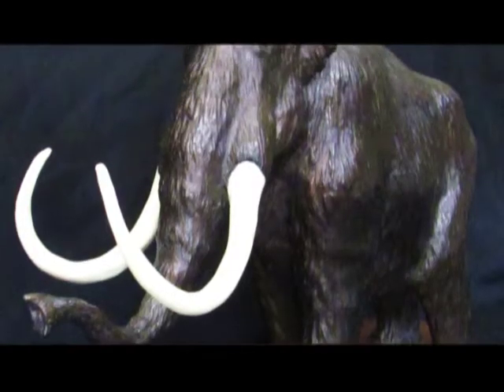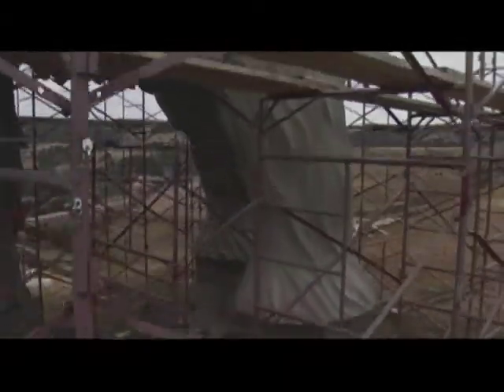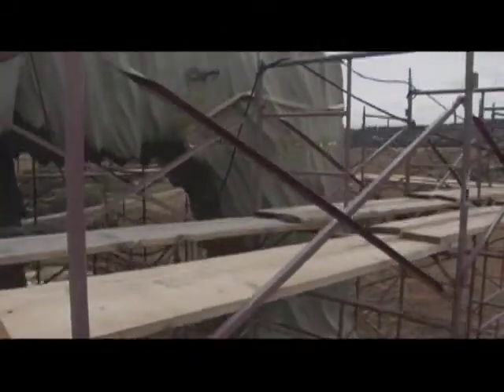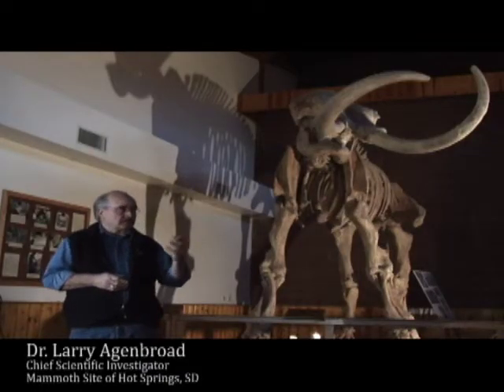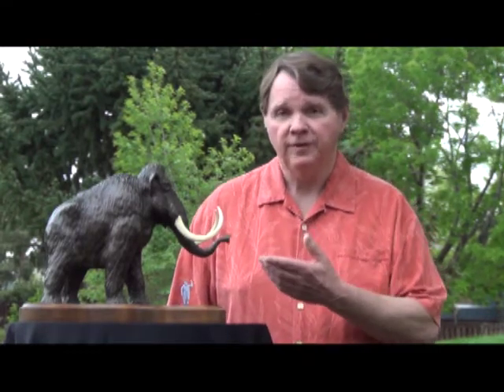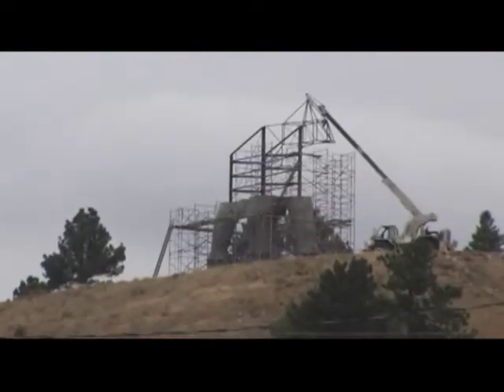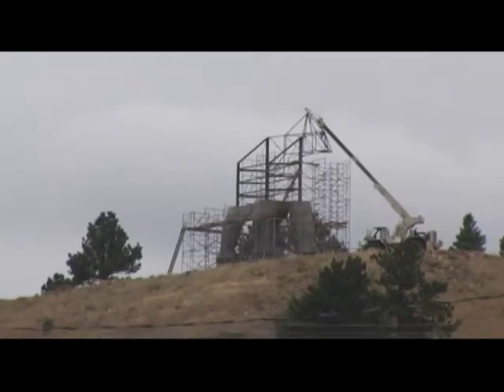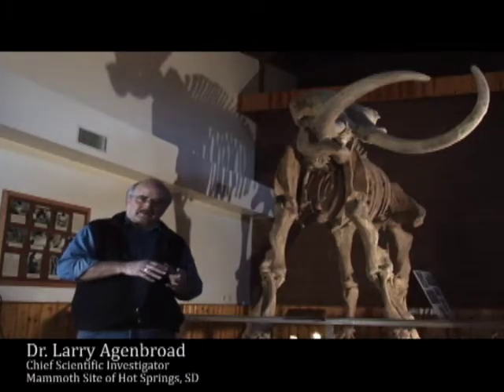Raise The Monumental Mammoth!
The World's Largest Mammoth Sculpture is emerging near beautiful Hot Springs, South Dakota. It will be a "Monumental Tribute to a Legendary Giant" and will draw attention to the mammoth dig site in Hot Springs and the entire Black Hills area.

Almost half of the actual sculpture has already been installed as well as all of the steal infra-structure. This project has been raising eyebrows as the legs and lower torso can be seen from all directions standing on the hilltop at the intersection of US Highway 385/SD-79 and US Highway 18. The complete Mammoth will be 50 feet long and stand 36 feet tall, with tusks that are 22.5 feet long. Each giant footprint will be 16.5 feet in circumference.

What began as a conversation over a beer between Hot Springs locals Steve Simunek and John Rock turned into a giant sculpture and engineering project and I was brought in to design and create it. The project was really making headway, until the recession hit and it had to be put on hold. That's where the "Raise the Mammoth" campaign and YOU come in. The time is right to resume construction on this dream, and we need your help.

THIS IS YOUR CHANCE TO MAKE HISTORY
We want to acknowledge your contributions and we have great heirloom quality thank-you gifts but even more than that, you will get bragging rights. You are the original contributors to this idea, and future generations will be impressed by your vision and generosity as well as the size of the monument.

Sadly, John Rock passed away during the construction hiatus but finishing this project now will also serve as a great tribute to his life and vision.

Although there are plans to expand the monument to eventually include more sculptures and other attractions, the money we are asking for in this campaign is for finishing the Mammoth itself. Any extra funds collected will be used for site improvements.